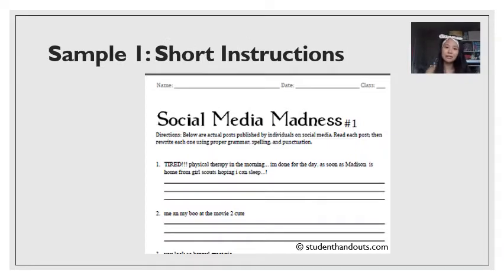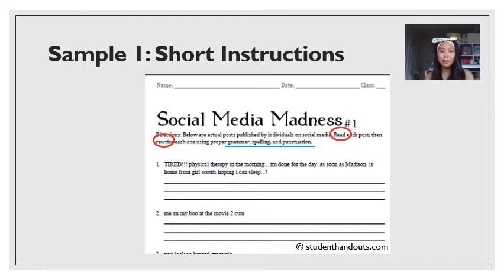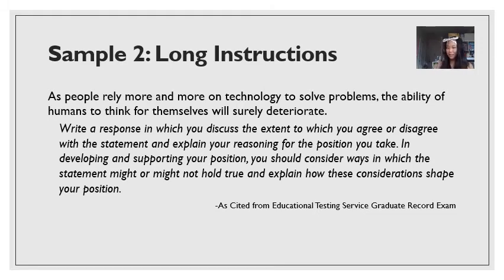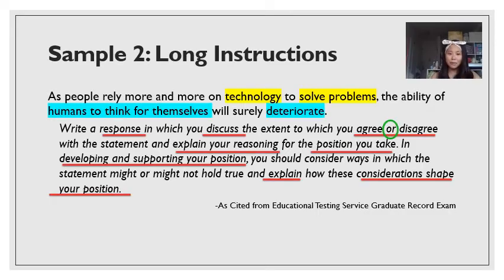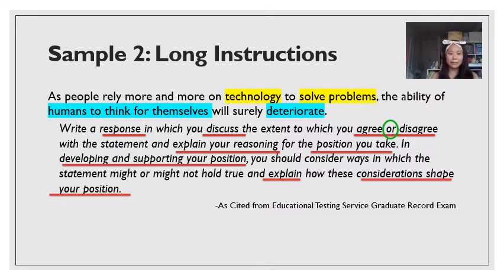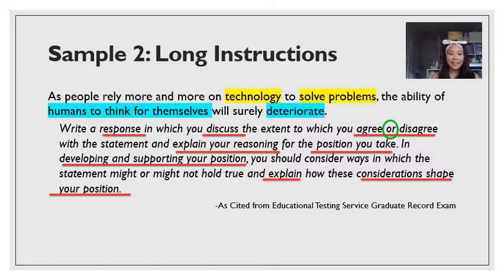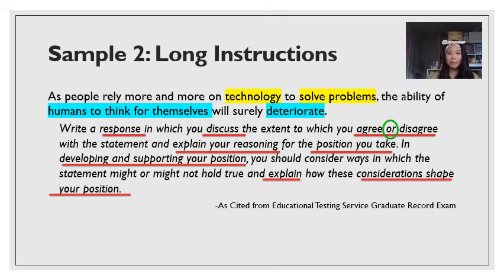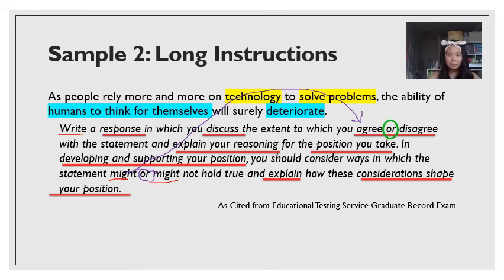Breaking Down Instructions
Breaking down instructions ensures that students answer all questions and gain all the points they can!